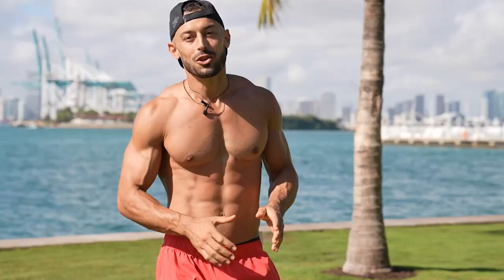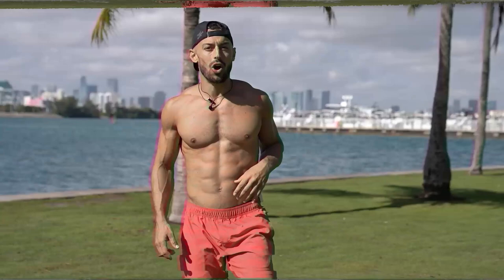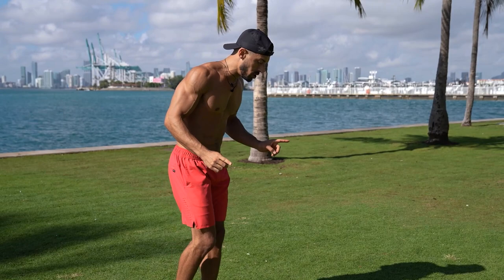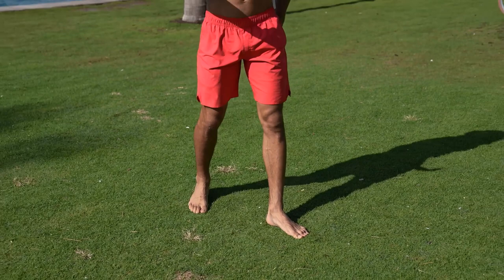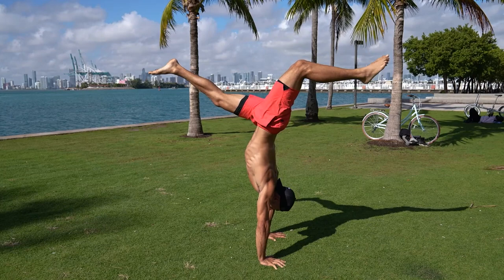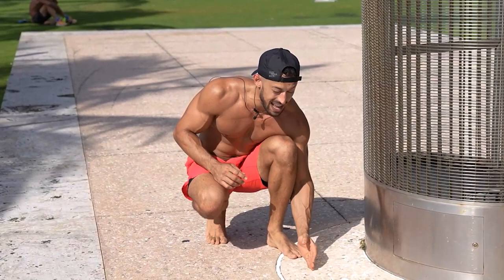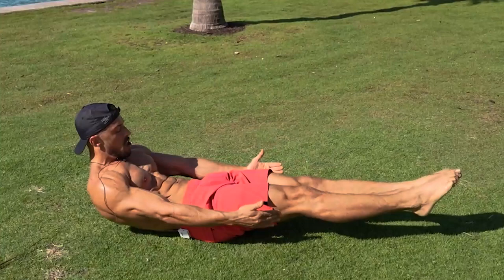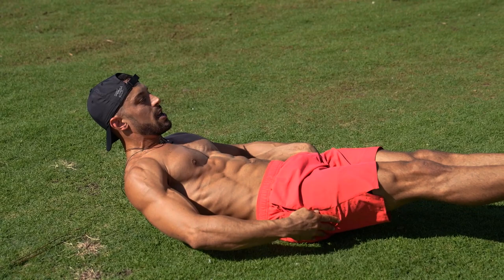How to HANDSTAND | The Beginners Guide (6 easy steps)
Are you ready to learn how to do a handstand? As a beginner, it can be daunting to try this challenging move, but with the right exercises, you can master it in no time! In this video, I'll show you 5 simple exercises that will help you build the strength and balance you need for a perfect handstand. From wrist stretches to wall drills, these exercises are easy to follow and can be done at home.

𝗧𝗥𝗔𝗡𝗦𝗙𝗢𝗥𝗠 𝗬𝗢𝗨𝗥 𝗣𝗛𝗬𝗦𝗜𝗤𝗨𝗘 𝗪𝗜𝗧𝗛 𝗝𝗨𝗦𝗧 𝗬𝗢𝗨𝗥 𝗕𝗢𝗗𝗬𝗪𝗘𝗜𝗚𝗛𝗧.
🔥PROJECT SHRED is my newest program that uses all of my top calisthenics training techniques to not only get you shredded but to also help you build healthy habits that overall positively impact your lifestyle.  Check it out!
RELATED CALISTHENICS VIDEOS:
IN THIS CALISTHENICS VIDEO:
I show you how you how to hold a handstand step by step. Handstand is an essential calisthenics exercise that everyone needs to learn.